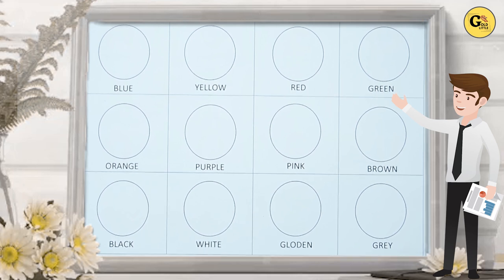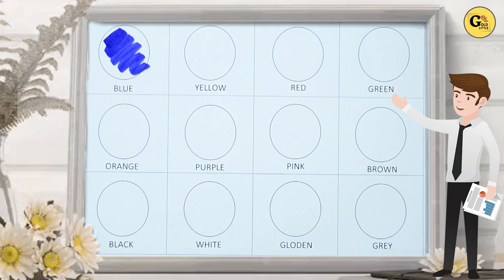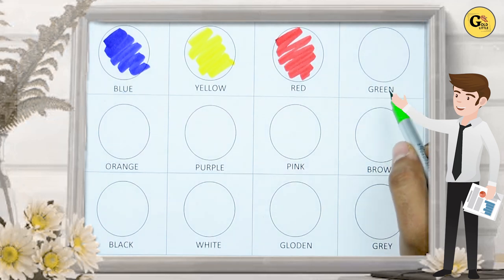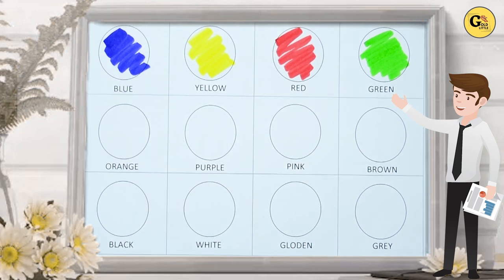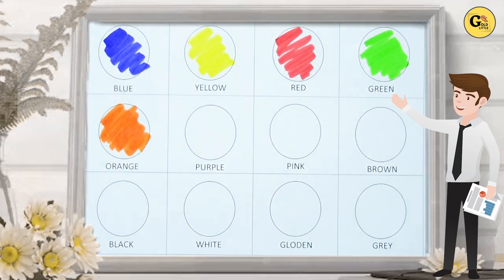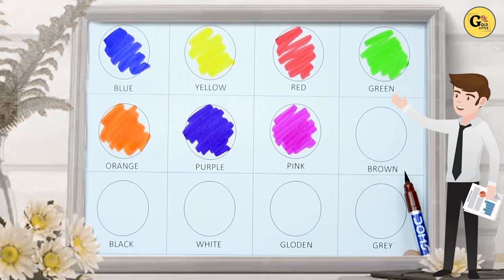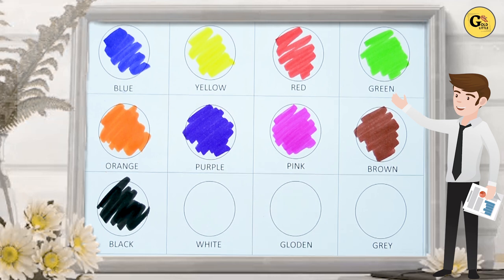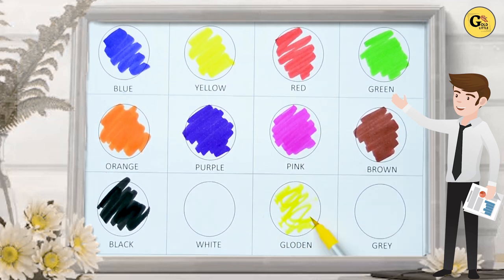Fill Colors in the circle | Recognise colors name